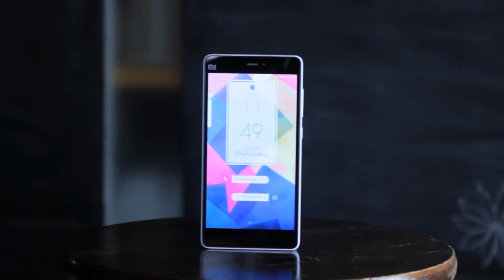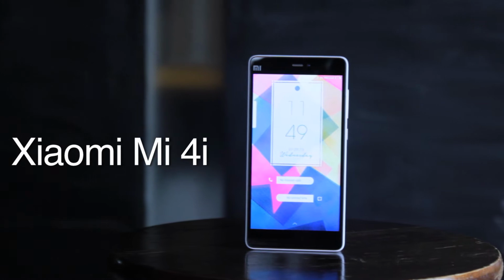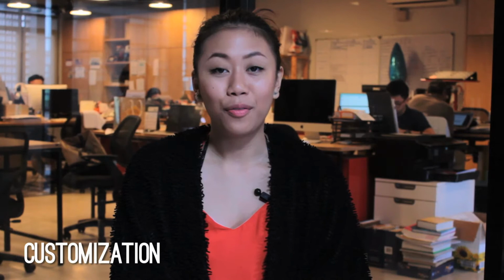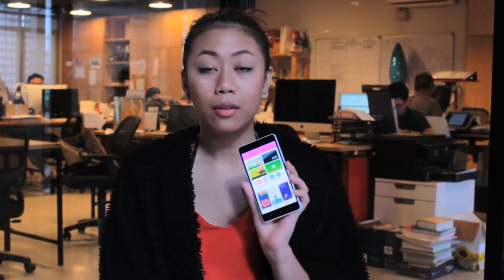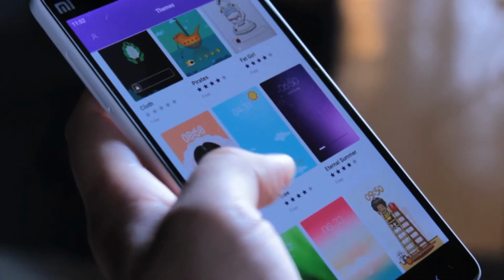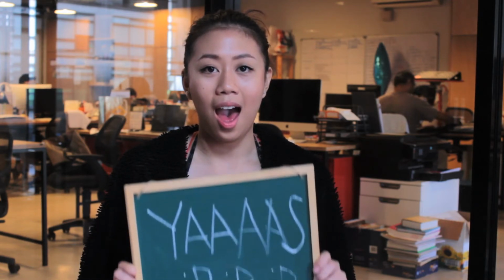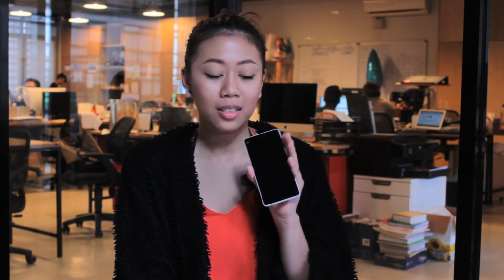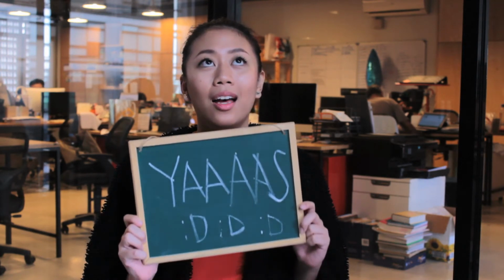TiC Tech: Xiaomi Mi4i review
Steph took the new Xiaomi Mi4i out for a spin, see what she thinks!